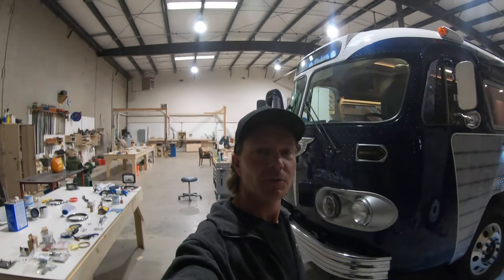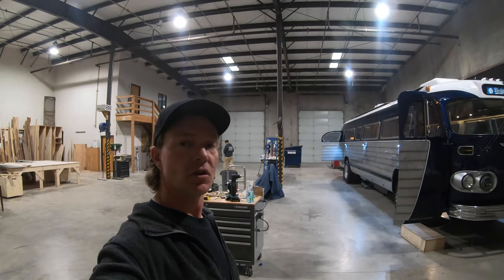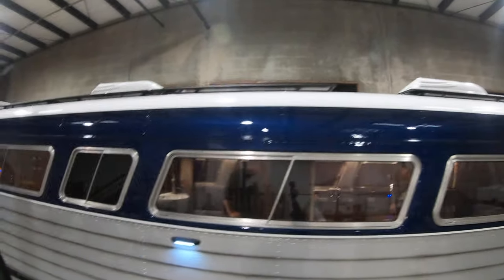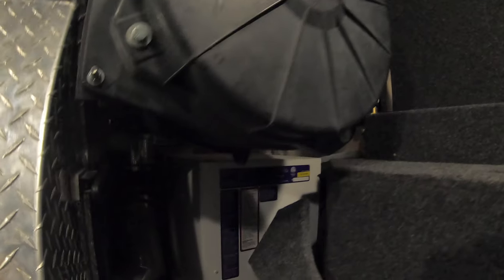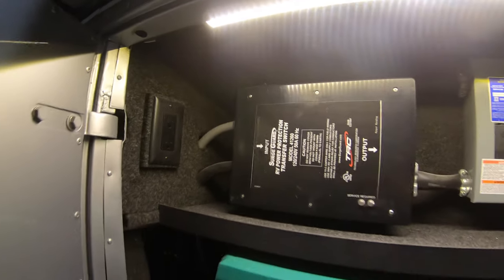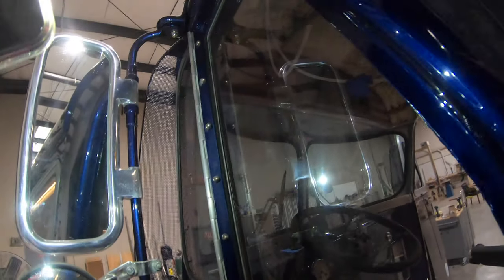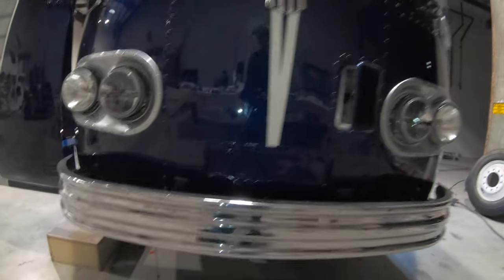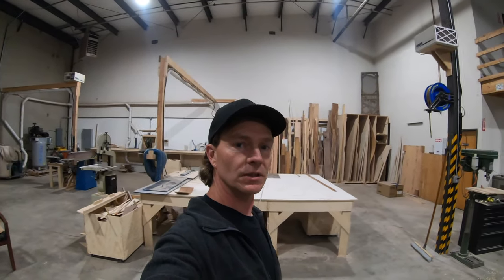EXTERIOR TOUR OF A 1952 FLXIBLE VISICOACH RESTORATION BY HIGHTAIL CUSTOM COACH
In this video I do a tour around the outside of a 1952 Flxible coach and when its finished I will do a tour of the complete tour so subscribe to not it.
Thanks Again